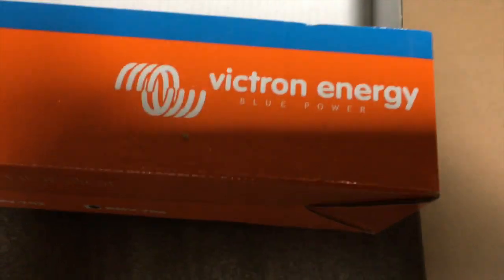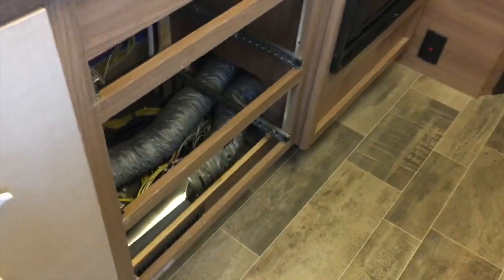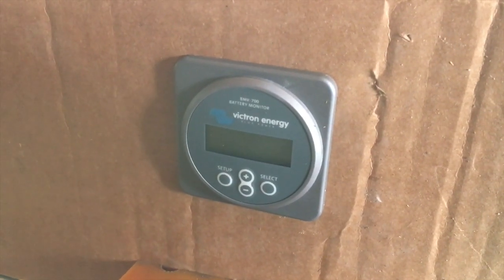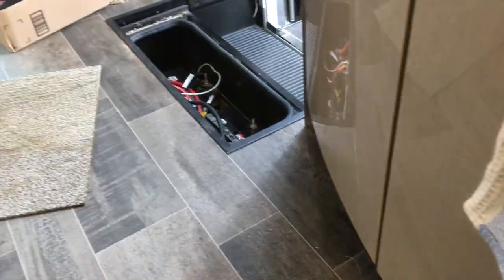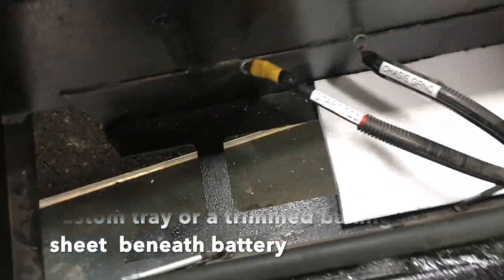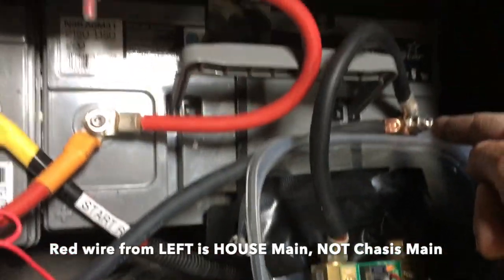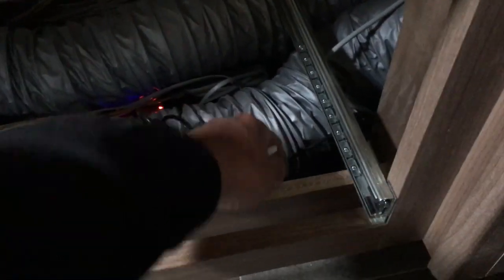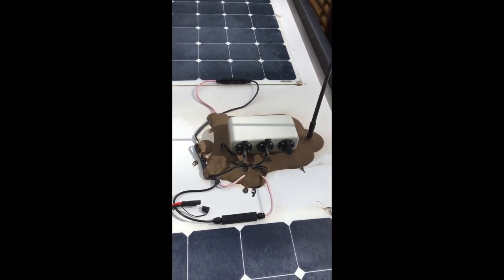Group 31 Battery & Solar Upgrade 2018 Winnebago View 24J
Here are some links to the materials:

175 Watt Panel

3M VHB tape:

Dicor sealant:

Victorn single battery bank monitor without temperature sensor: